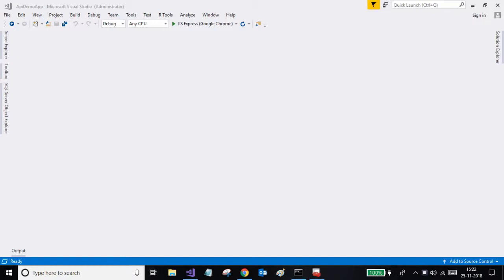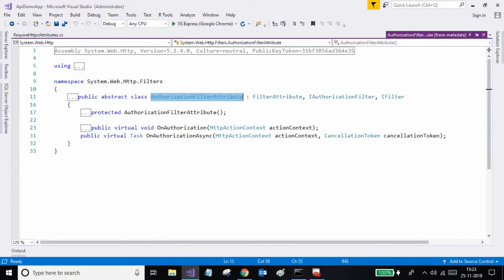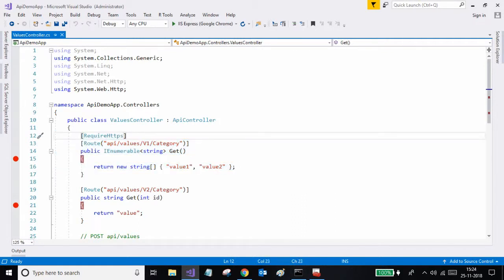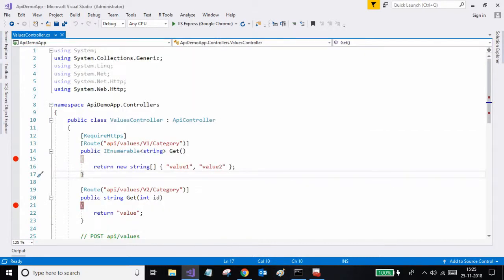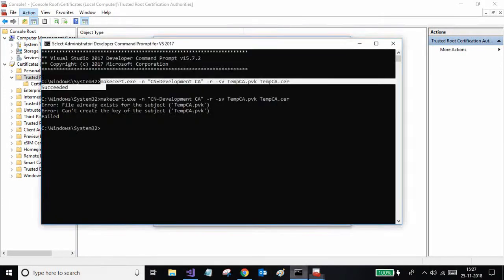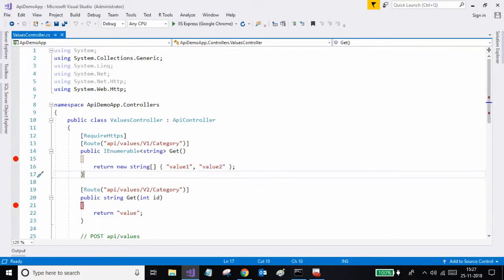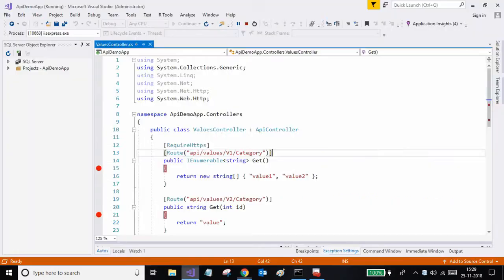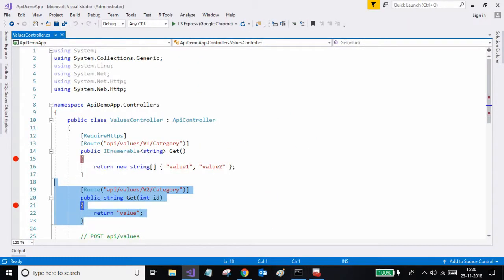Web api Security - secure web api with ssl - Web API 2 0 asp.net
Understand web api Security and secure web api with ssl , Learn how to enable https both with asp.net web api, aspnet-web-api-enable-https
See in details How to enable https asp.net in web api

how to enable https for my website,
free https,
how to convert http to https,
enable https godaddy,
how to enable https in iis ,
update your site to use https,
how to enable https apache,
how to make a website secure in google chrome,
web api require https,
call https web api from c#,
external authentication services with asp net web api c #),
web api self host ss,
web api mutual certificate authentication,
web api authentication c#,
how to enable ssl in asp.net web config,
web api 2 authentication and authorization example